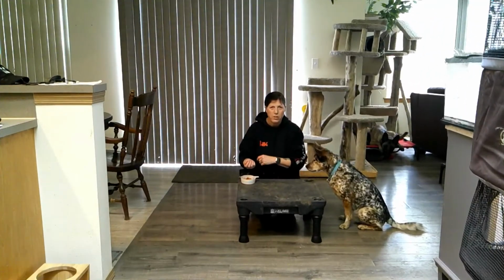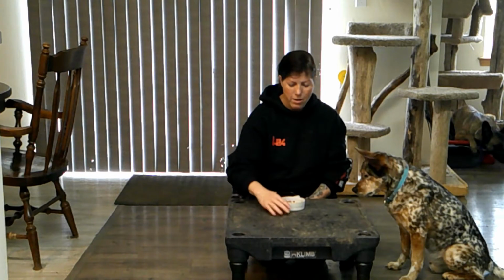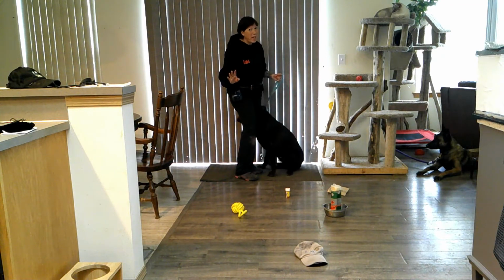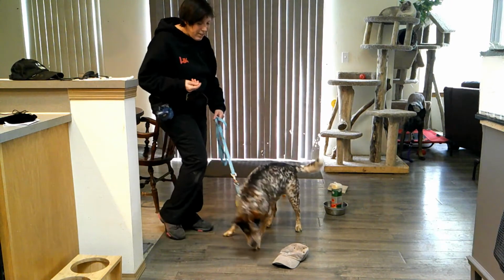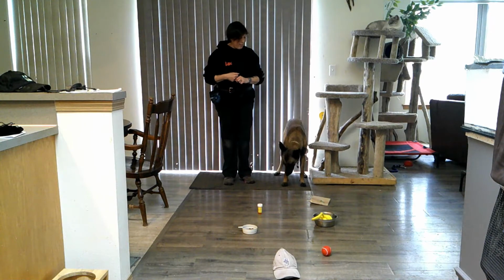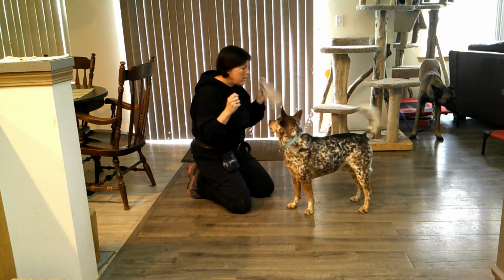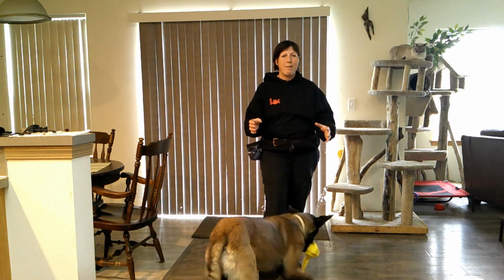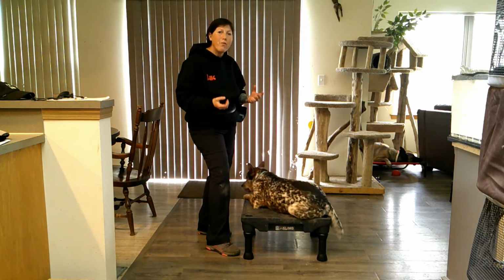Teaching my dog to LEAVE IT and DROP IT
It is so hard for dog or puppy to leave certain things alone. I know when I go hiking I don't want my dog to eat something that might me tainted with poison. Or even carry something smelly rotten thing that is undescribable to you (Yes this happen to me. LOL good dog yuck).  Or you want your dog / puppy to drop your favorite sock or unmentionable (leaving that one alone).  Here is the stages of helping your dog / puppy to make a good choice.  Don't foget to move the game to different rooms and when they get it add little distractions only if they are ready for the next level. Remember to take baby steps, play and bond with your dog or puppy. Just have fun..